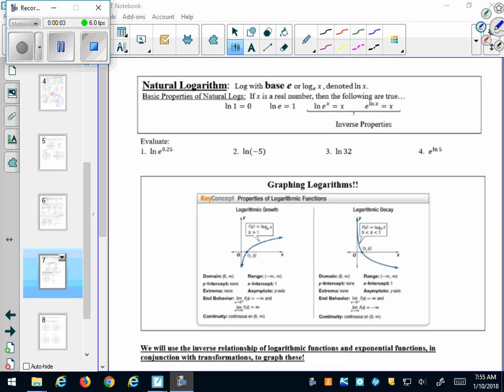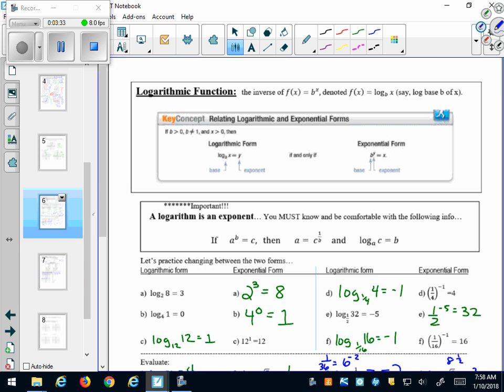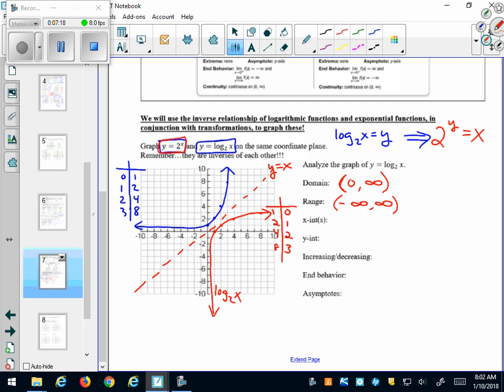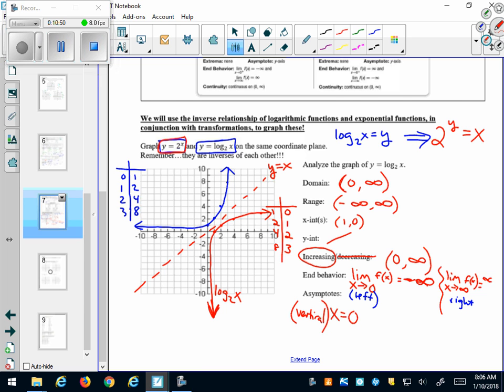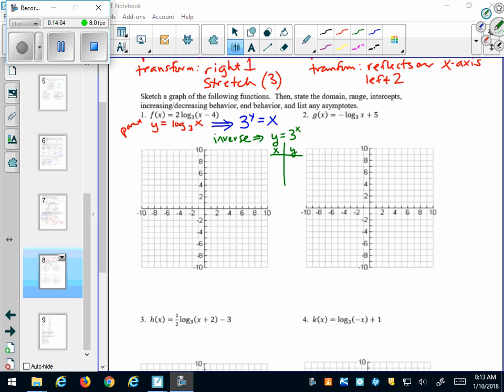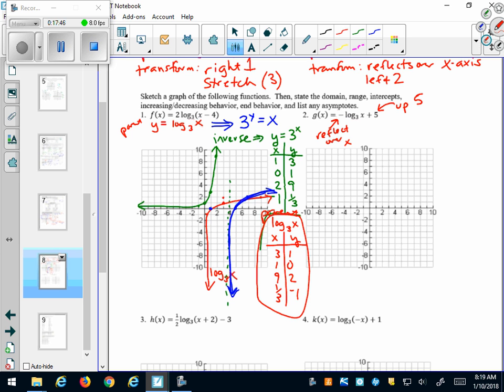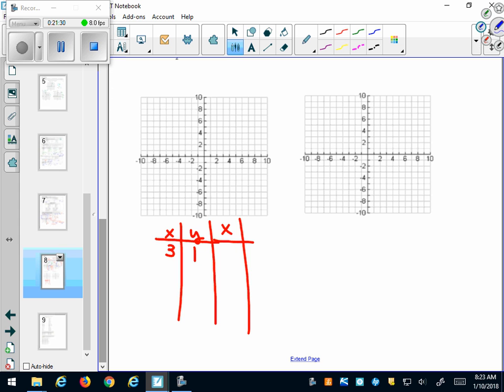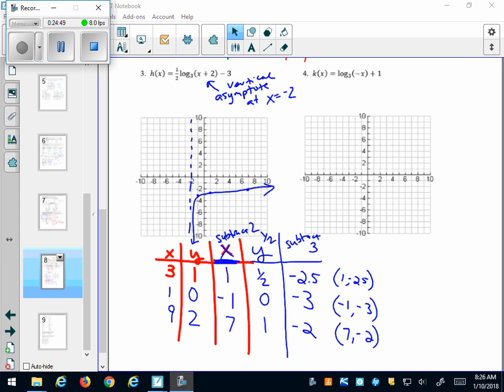PC40 3 1 3 2 graphing logs and interest word probs beginning